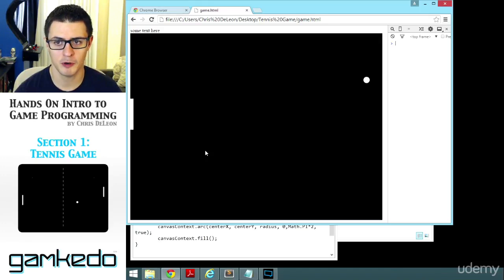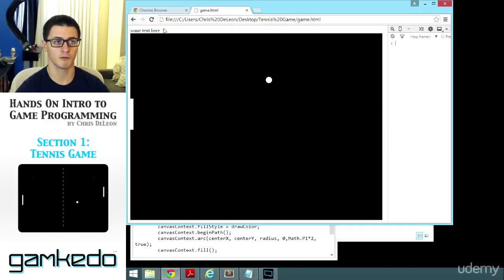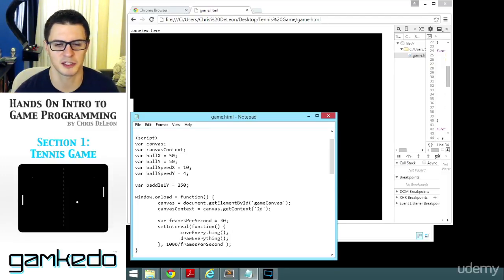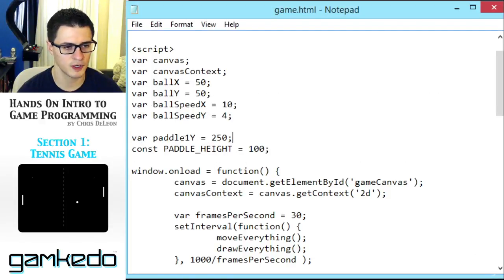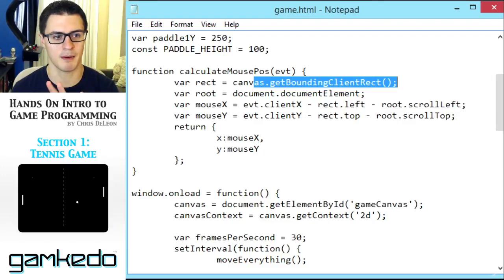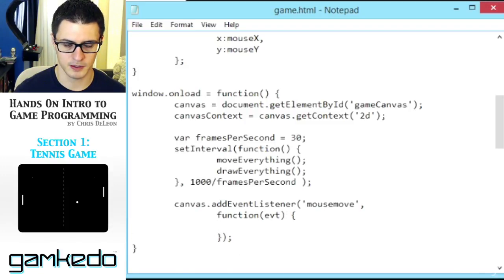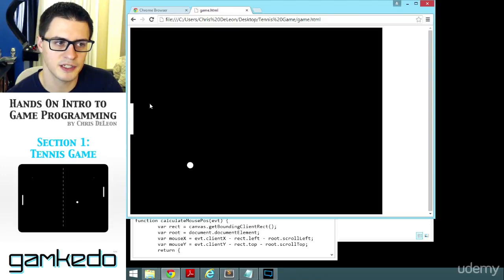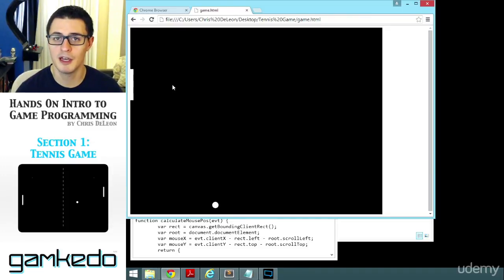Game Deveopment Throgh JavaScript - 7